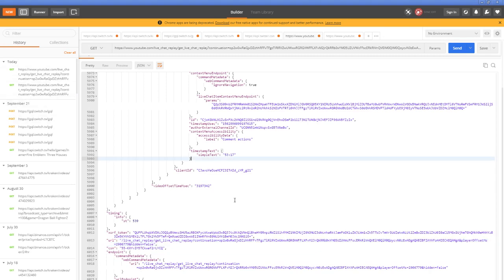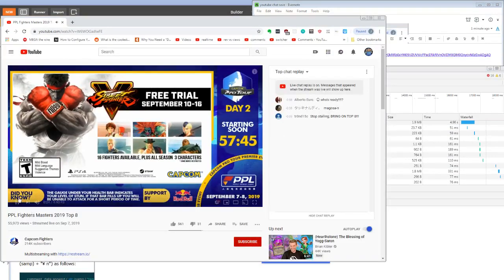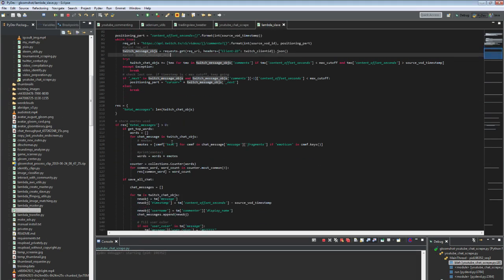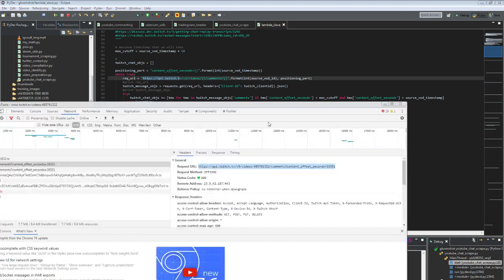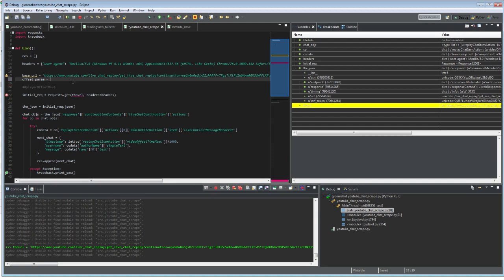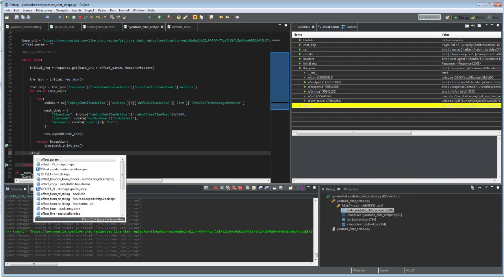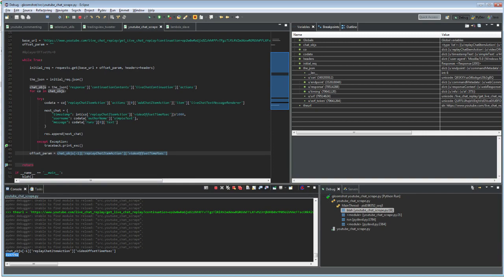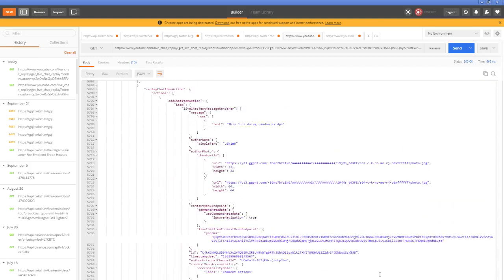trying to code a youtube chat scraper